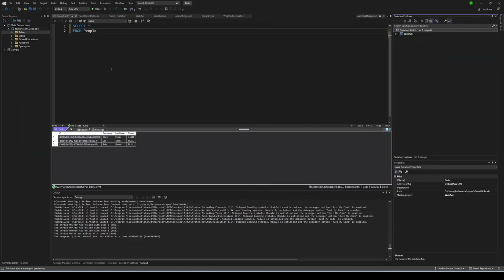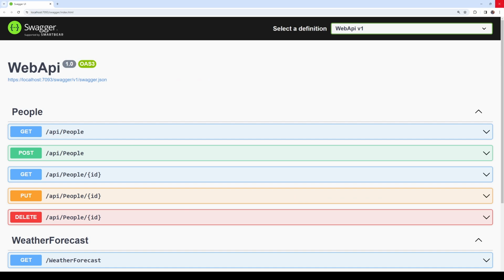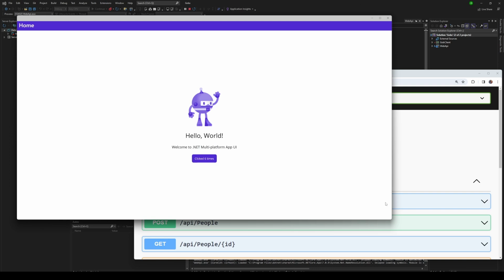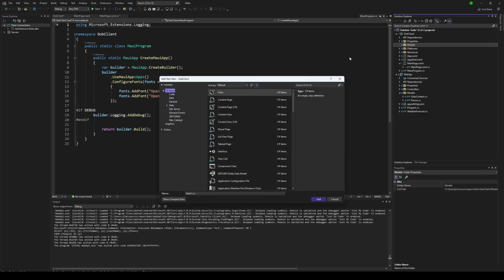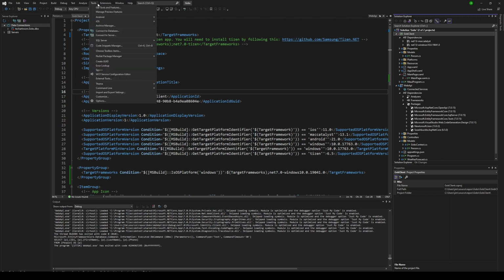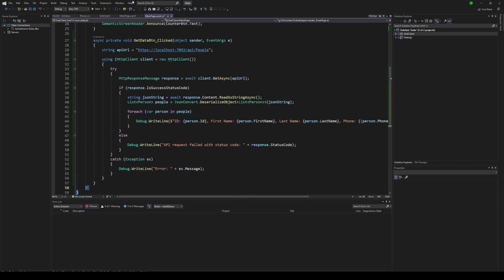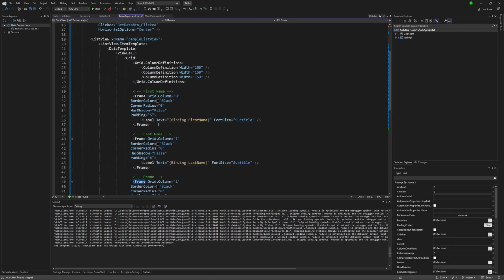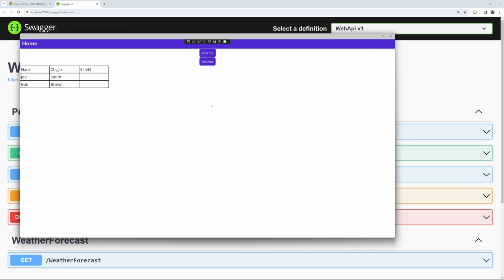(.NET Series Part 3) ASP.Net WebAPI with Maui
In this tutorial, we'll walk you through the process of creating a Maui Client to consume a web API.  Whether you're a beginner looking to get started with Web APIs or an experienced developer wanting to refresh your skills, this video has you covered. We'll also guide you through testing your API using Swagger, making it a comprehensive guide to building and testing APIs with .NET. Don't forget to like and subscribe for more helpful tutorials!